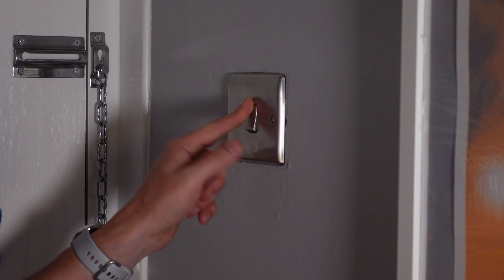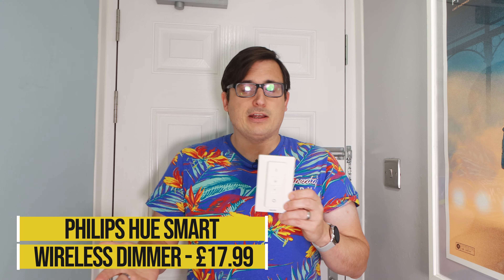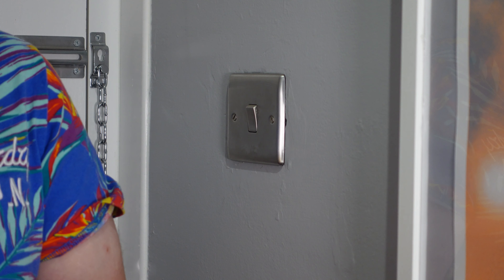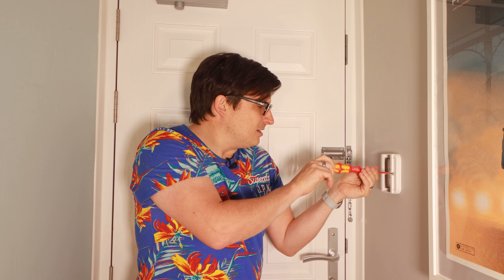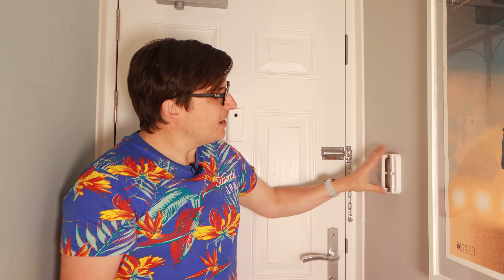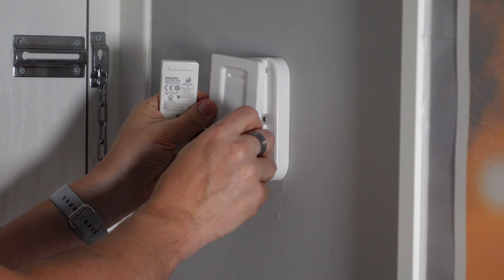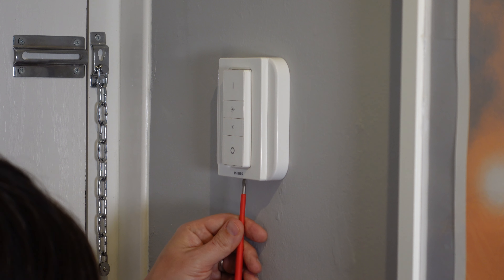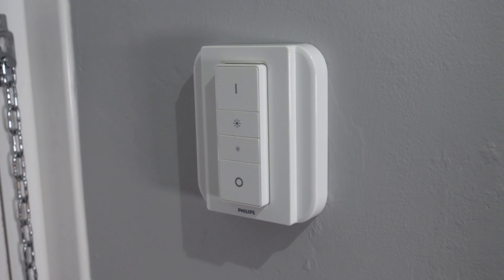How To Replace a UK Light Switch with a Philips Hue Smart Wireless Dimmer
Hue Lights are great, however switching them on and off at the wall can be a bit of a problem. They need a constant power supply, and using a standard light switch will kill the power to them and stop them working. You can use a  Philips Hue Smart Wireless Dimmer mounted on to the wall and that is great - however guests to the home, or kids might just use the regular light switch and mess things up!

I've got a simple DIY solution that 'replaces' the light switch and provides a mounting for the  Philips Hue Smart Wireless Dimmer instead. Because there is no real interaction with any live cables it should be fairly straightforward for DIYers.

Obviously if you're not comfortable doing this job - DON'T - seek professional advice.

Products Used

Philips Hue Smart Wireless Dimmer
SAMOTECH Hue Switch Cover V1 (SM200 - Single V1)

If you have the 'Philips Hue Smart Wireless Dimmer V2' - use this mounthing instead

0:00 Start
0:15 Titles
0:36 Introduction to the Philips Hue Go 2.0
2:00 Unboxing the Philips Hue Go 2.0
4:12 Powering up the Philips Hue Go 2.0
4:24 Adding the Philips Hue Go 2.0 to the Hue App
6:00 Final thoughts on the Philips Hue Go 2.0
8:06 End